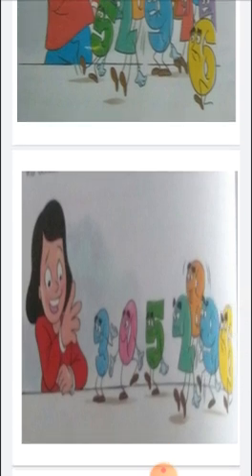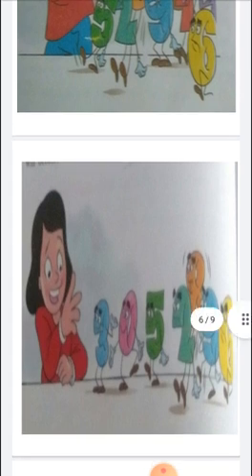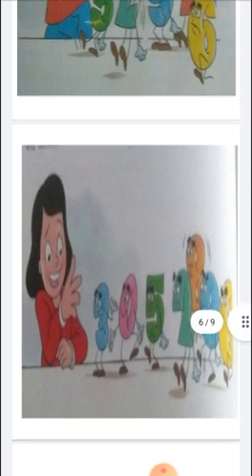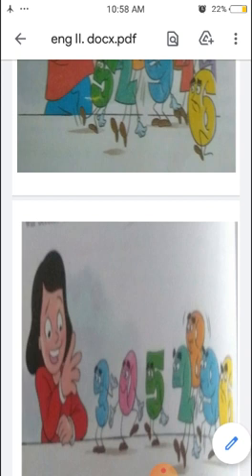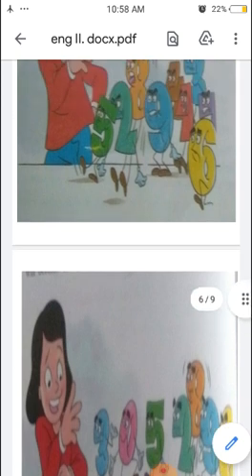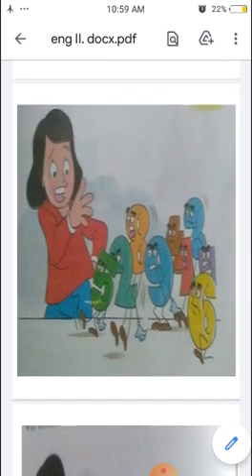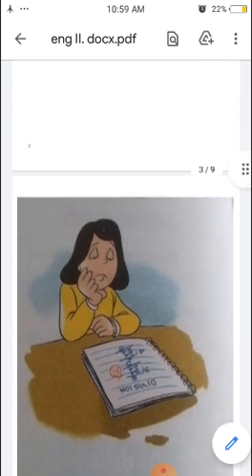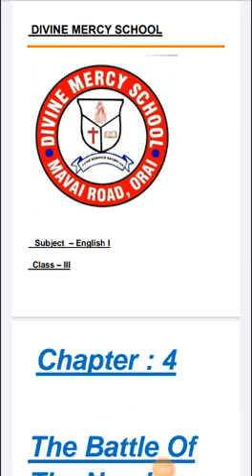DMS Class III, English I, Chapter 4 (part 2)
Video from Divine Mercy School Orai